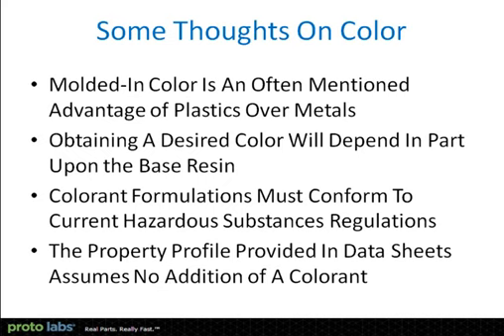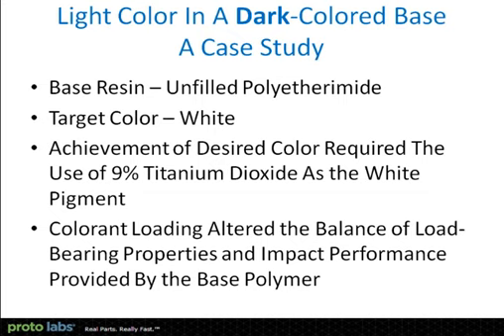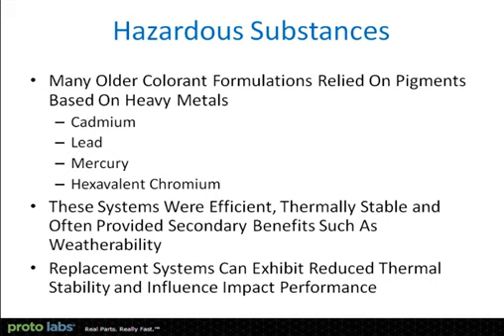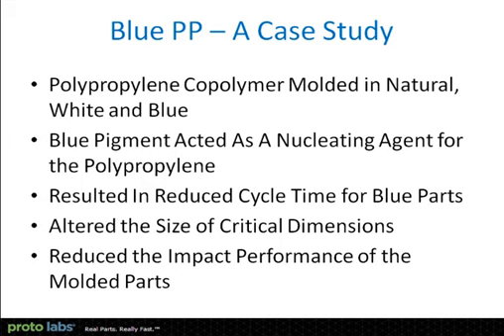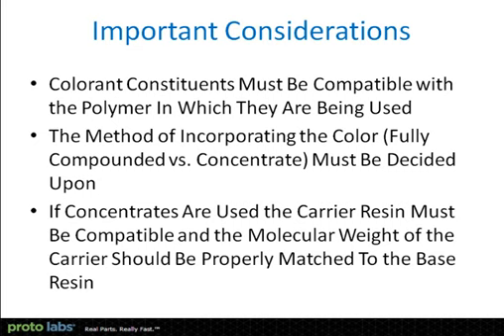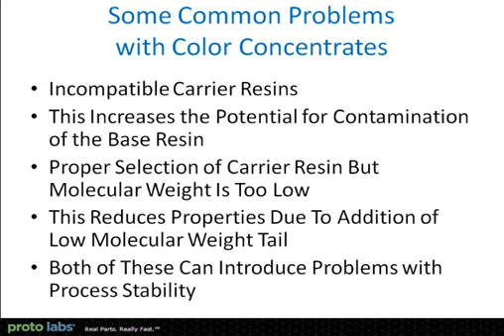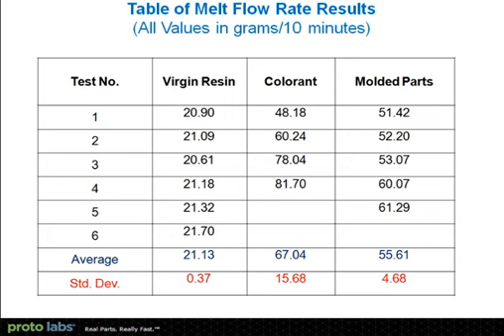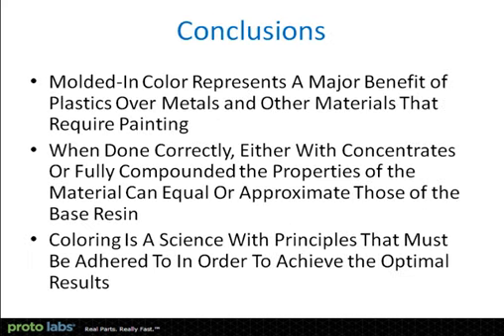Considering Color in Your Material Property Profile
Recorded: August 15, 2013
Presented by: Michael Sepe, The Materials Analyst
Join our webinar alert list  Join our webinar alert list
In this presentation, Michael Sepe discusses the importance of taking a scientific approach to coloring plastics and will highlight some of the common mistakes that are made. The technology and economics of using fully compounded materials as opposed to employing color concentrates at the point of processing will also be treated briefly.